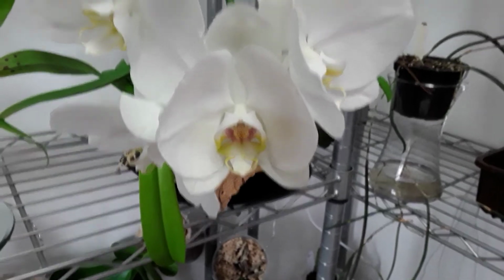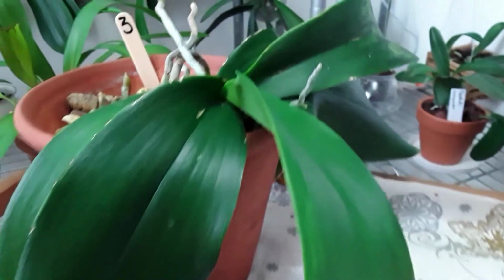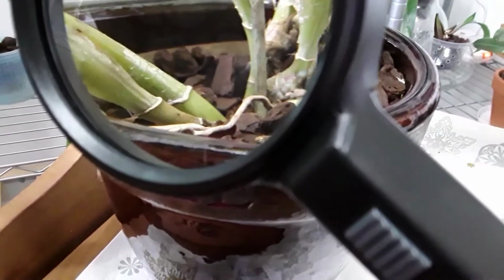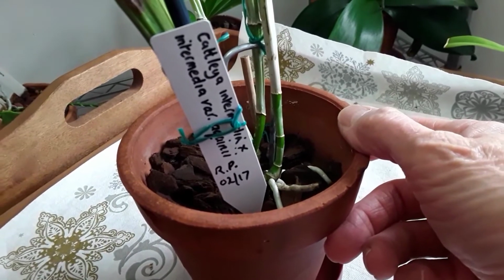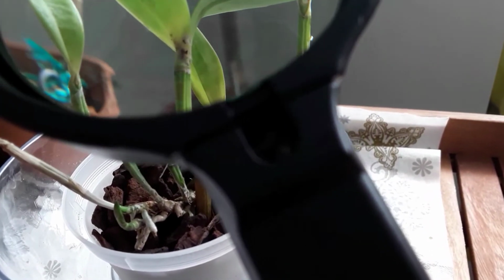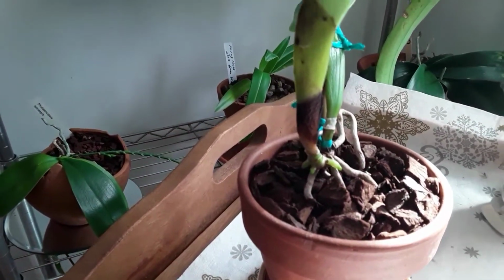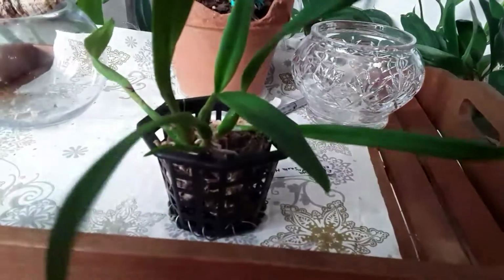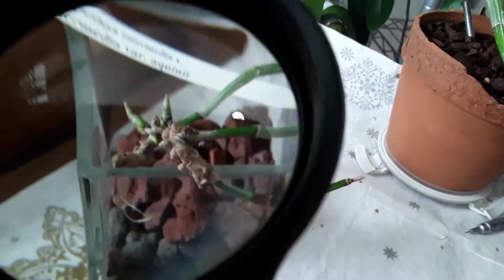Some orchids still have scale; checking my other orchids